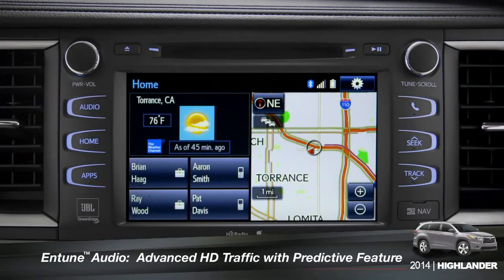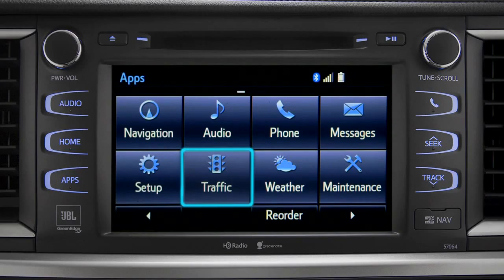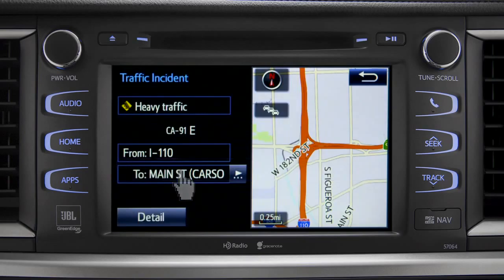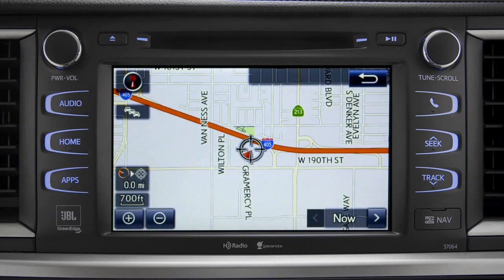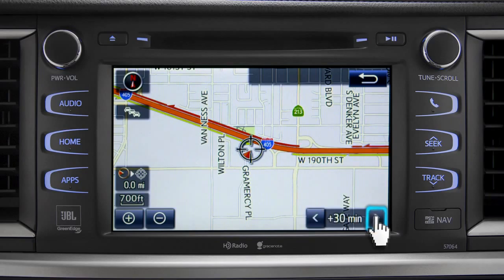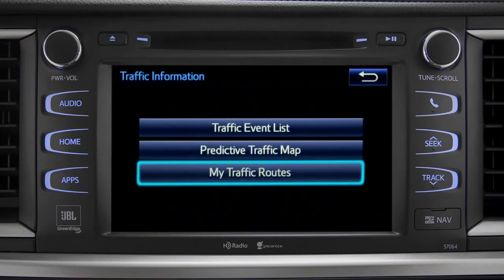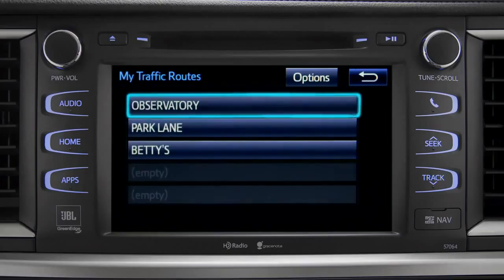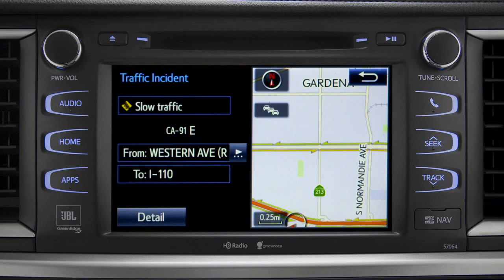2014 Highlander Entune™ Advanced HD Traffic With Predictive Feature